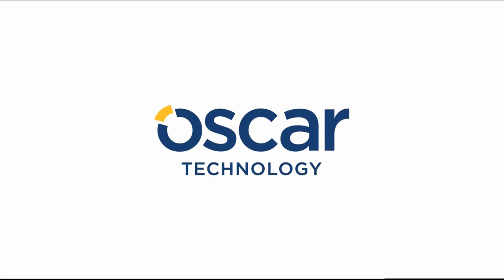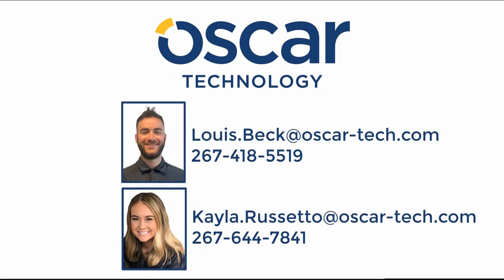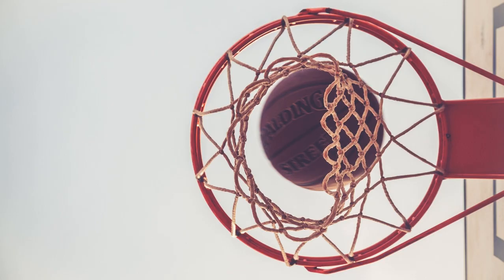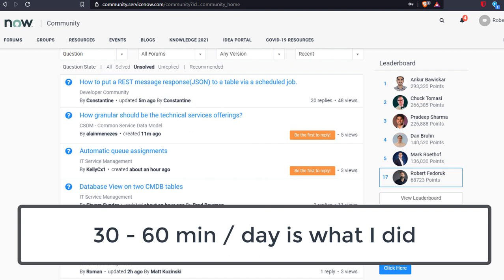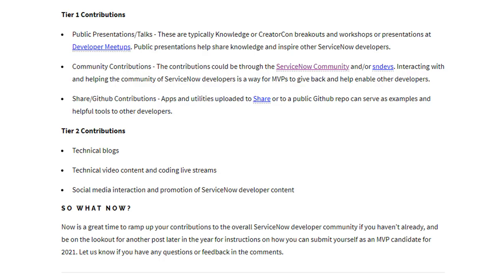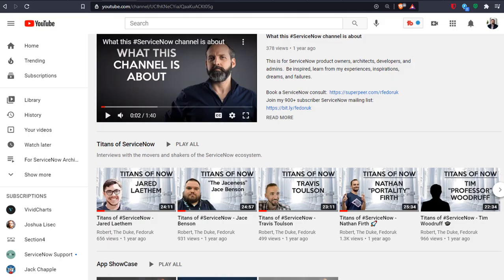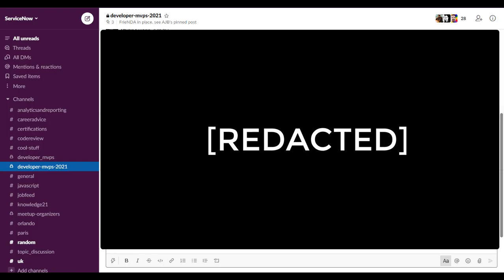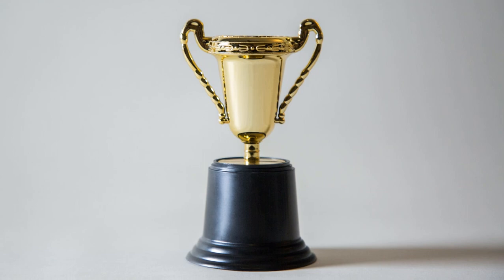What is the ServiceNow MVP status, and how can you achieve it?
The ServiceNow Dev & Community MVP programs are well within your reach.  Here's how! ▼▼▼ Expand for loads of helpful links ▼▼▼

PLEASE TAKE MY SERVICENOW CONTENT SURVEY!

CHAPTERS
0:00 Thanks to our sponsor:  Oscar Technology
0:47 Community MVP
1:45 Developer MVP
2:30 ServiceNow MVP Perks
3:25 The fastest way to ServiceNow MVP